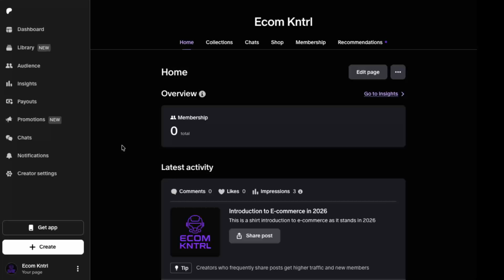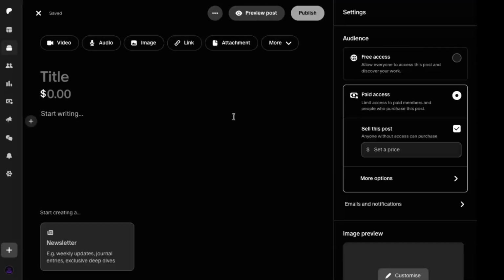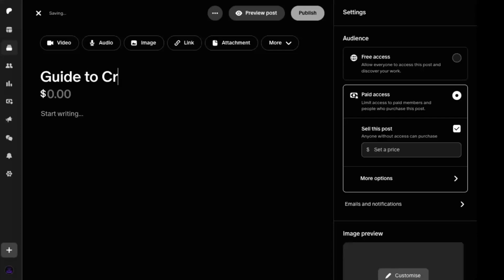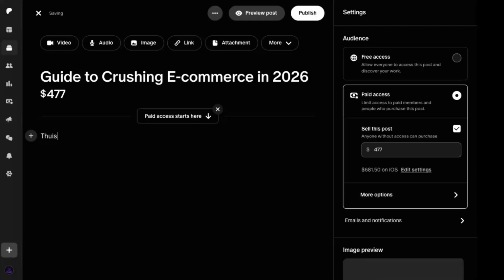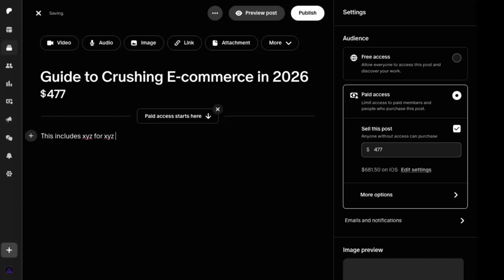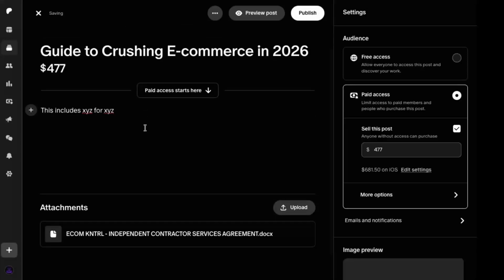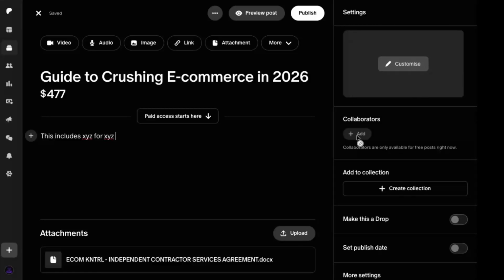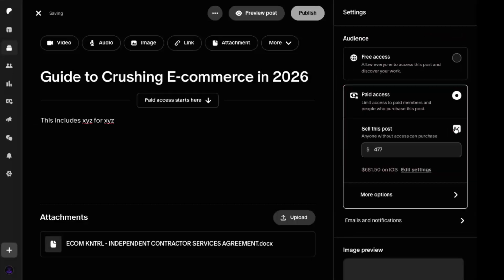How to Add Products to Patreon Shop (2026) | Step-by-Step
Learn exactly how to add products to Patreon shop in just a few simple steps. This tutorial walks you through the entire process of setting up your Patreon shop, uploading physical or digital products, writing product descriptions, setting prices, and making your listings visible to patrons. Whether you are launching your first product or expanding an existing shop, this is the current updated method that works in 2026. No outdated steps, no guesswork — just a clear walkthrough that gets your products live fast. If you want to start selling directly to your audience on Patreon, this video has everything you need. Follow along and have your shop ready by the end of the video.